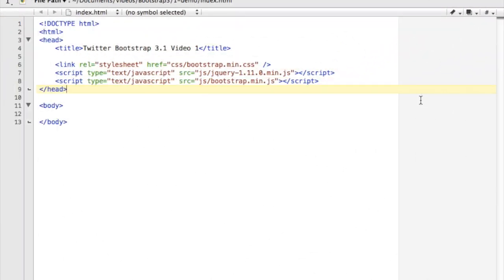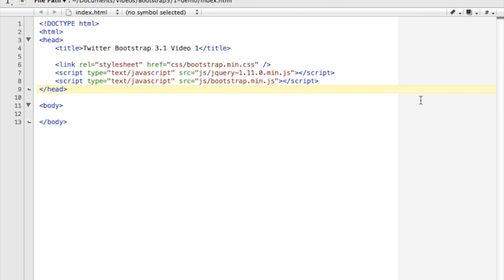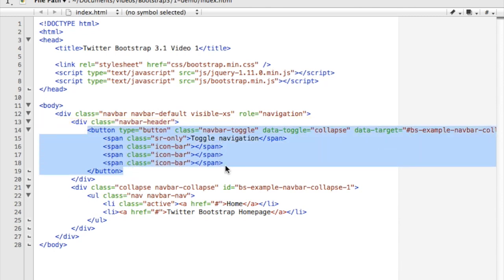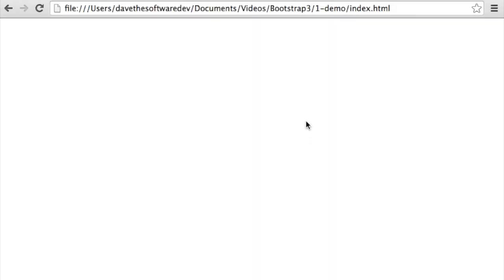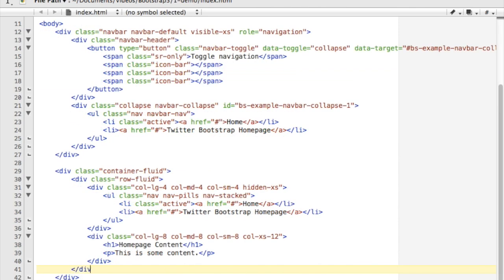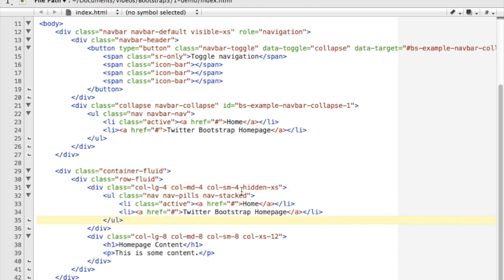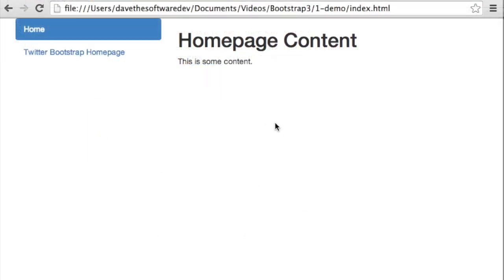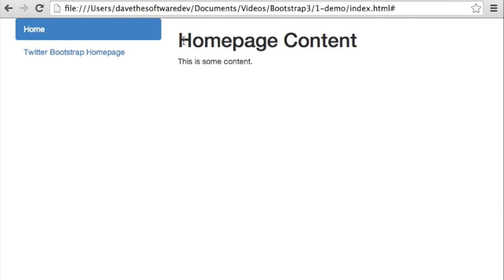Bootstrap 3.1 Tutorial 1 - Responsive Grid Layouts By Default!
This video is the first in a set of videos regarding Twitter Bootstrap 3.1. It shows how to use the fluid containers, and classes to use the new responsive layouts that are built in. Basically a primer for these classes, the next video will be more in-depth regarding the grid.